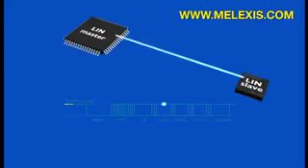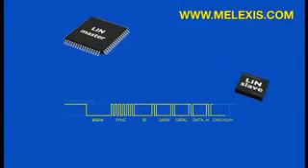LIN PROTOCOL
About Lin protocol with animation collected from some sources. Thanks & regards for sharing